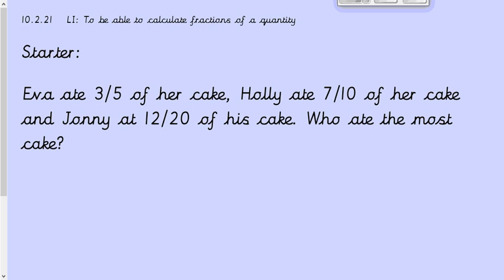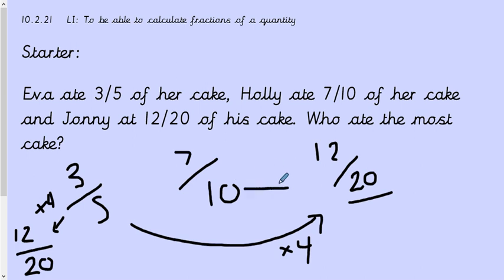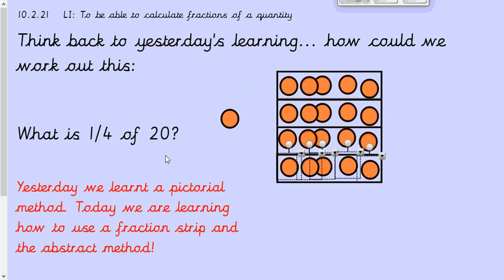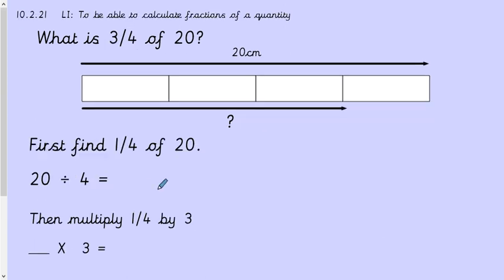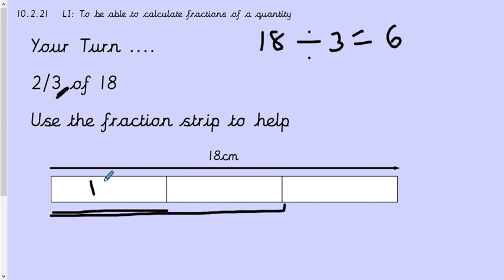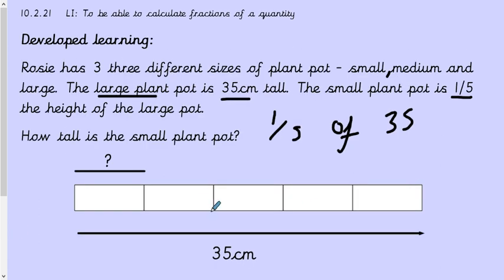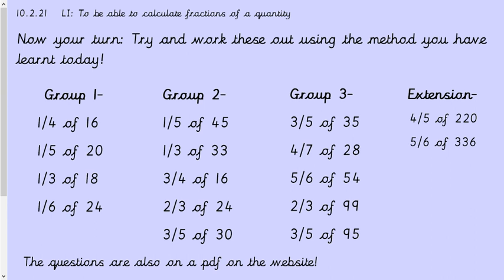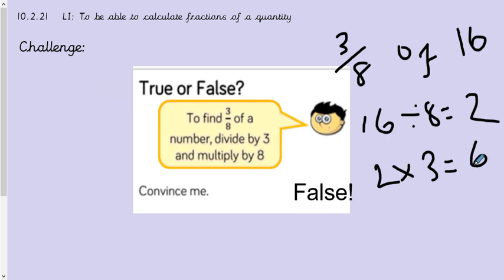10 2 21 Year 4 Maths